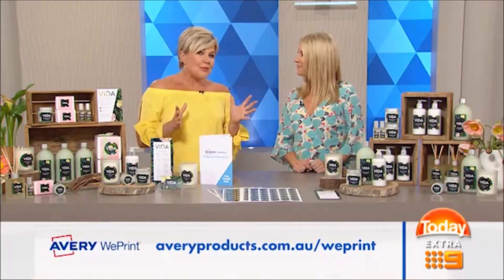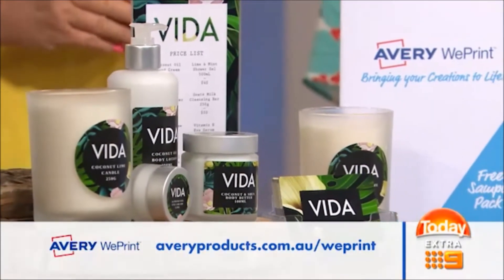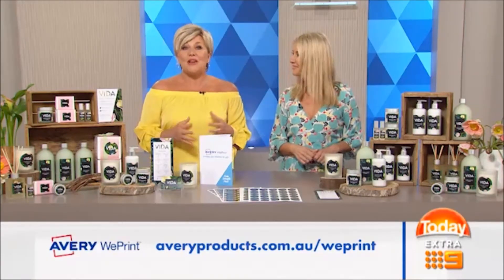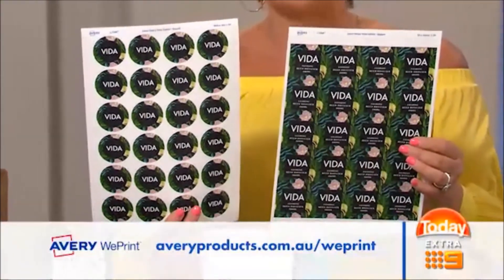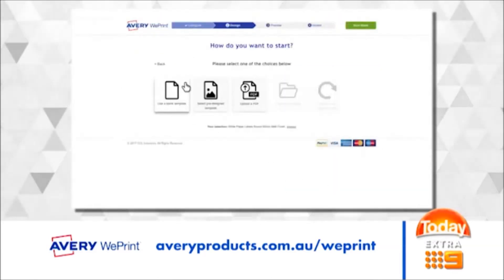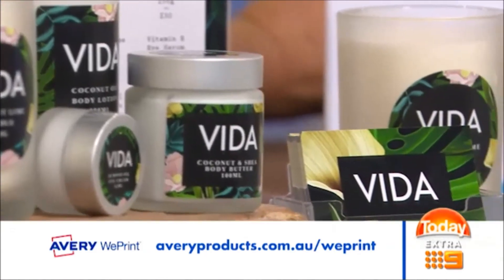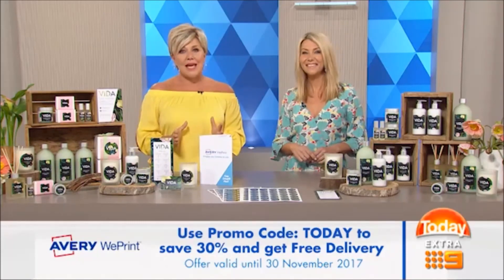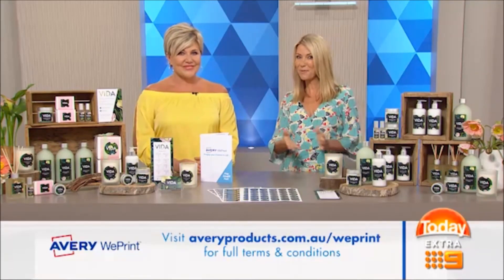Customised labels for your business - Jaynie and Sam show us how?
​We've teamed up with Channel 9 to promote how easy it really is to create fantastic customised Labels, Stickers and Cards.

Jaynie and Sam walk through how simple it is to produce professional looking labels with our online design software.  We have free templates for you to start with, that you can easily drop your design or logo into and customise from there.​

You can even use it to create your business cards and the labels come in a vast range of sizes and finishes including matt, gloss, clear and vinyl. ​